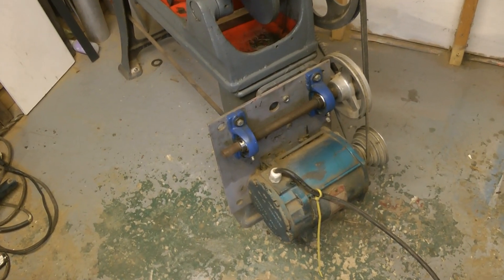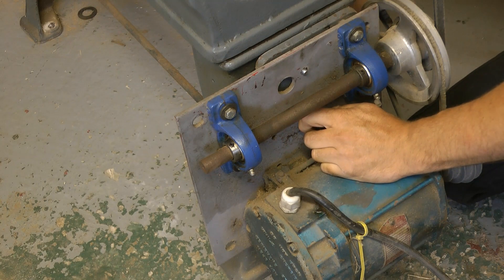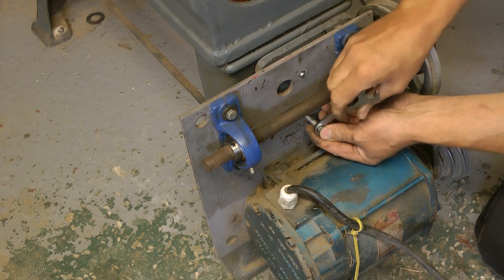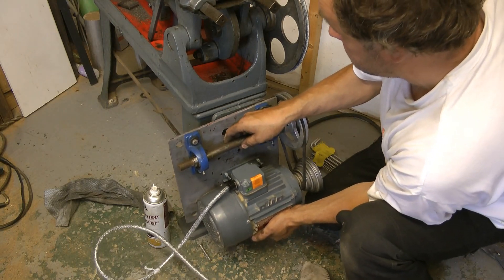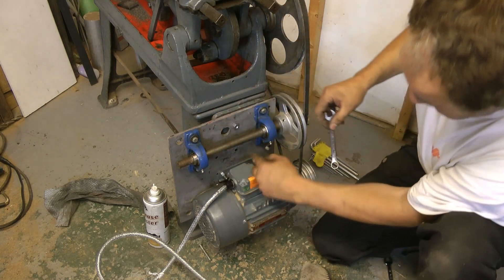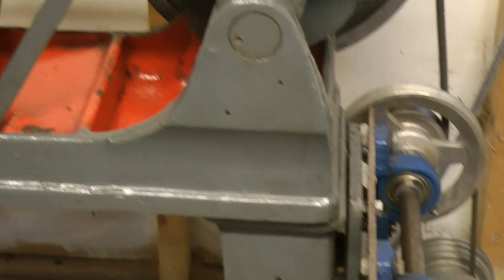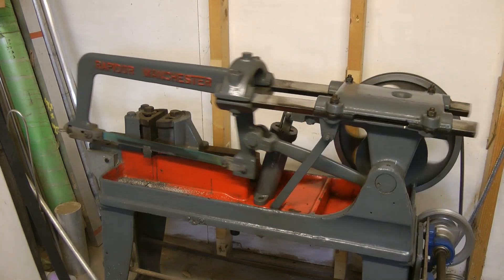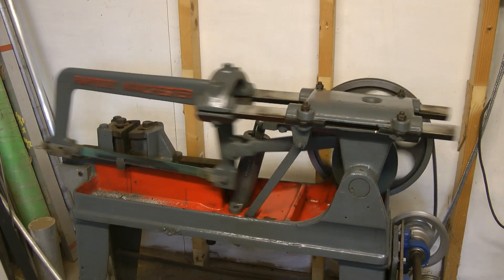vintage power hacksaw mod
go fast go slow its up to you power hacksaw   speed control ! With a VDF let’s see if we can make this old vintage power hacksaw project I found on eBay work better by getting a star delta motor wired to it do this old Manchester rapidor project hacksaw can be like new again when I repair it with a new VDF star delta electric motor then this old power hacksaw will go fast or go slow when in cutting metal on my hacksaw